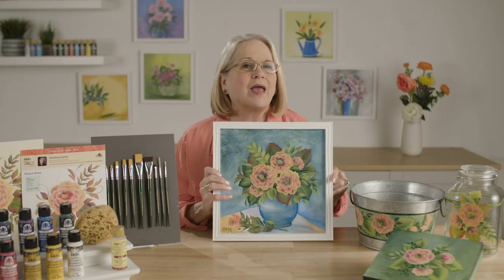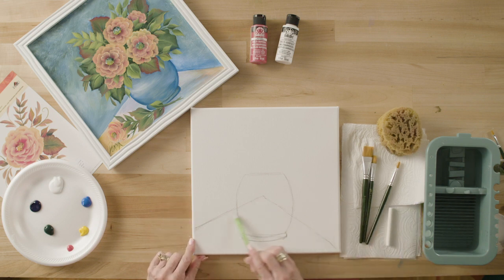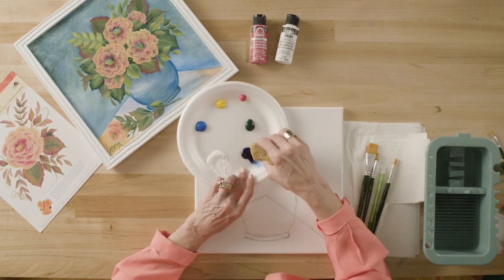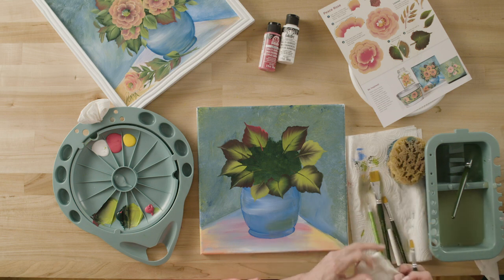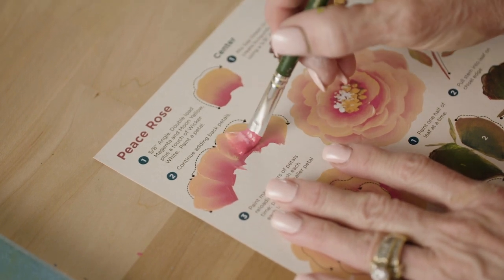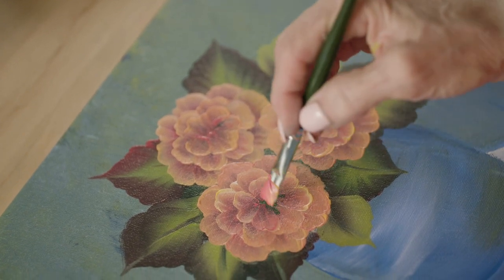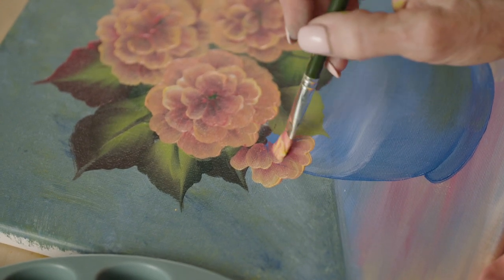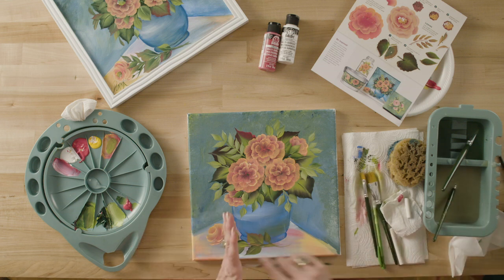Let's Paint - Donna Dewberry Flower of the Month - June Peace Rose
Have you been waiting for the next Let's Paint with Donna Dewberry? This month's  Let's Paint FolkArt One Stroke Flower of the Month is the Peace Rose.

Share your completed painting with us on social using hashtag letspaint and plaidcrafts

Let's Paint is a comprehensive online learn-to-paint learn to paint program. Each video is a full-length lesson from start to finish.

The FolkArt One Stroke Method of painting was created by artist Donna Dewberry over two decades ago, and have become a worldwide phenomenon!

Find out more about the Let's Paint Program and the Donna Dewberry One Stroke kit